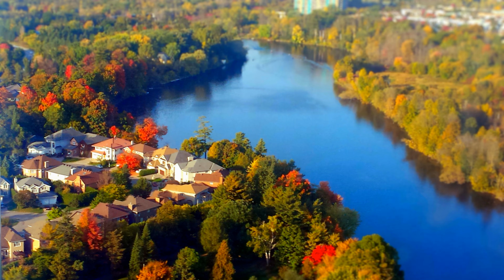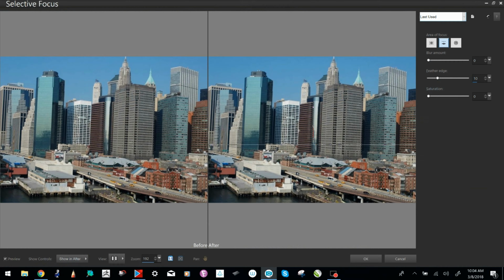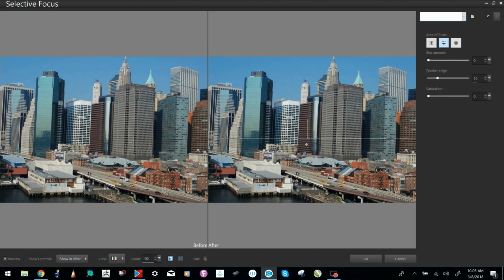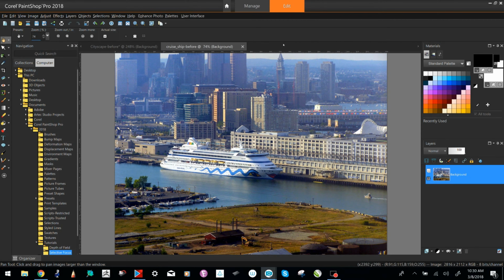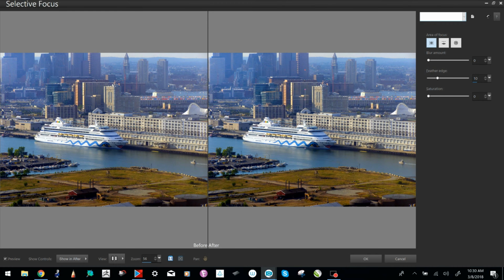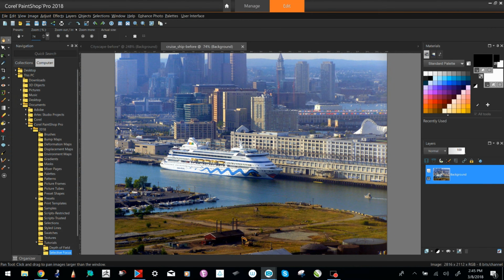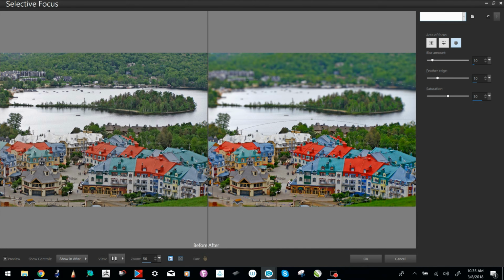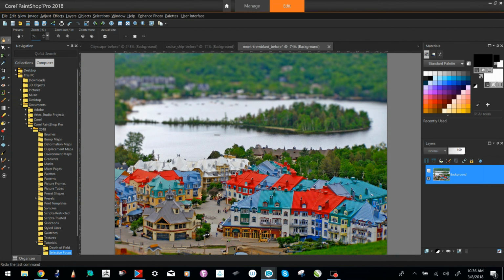Creating Miniature Scenes (Tilt-shift Effect) in PaintShop Pro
Learn how to use PaintShop Pro's Selective Focus tool to create a tilt-shift effect that simulates scenes of bright, colorful miniature villages and toys. Download the sample images and written tutorial from our tutorial